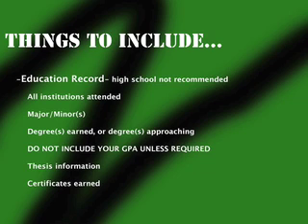Creating a Resume | A Podcast created by Dustin Osterman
How to write a resume and cover letter.